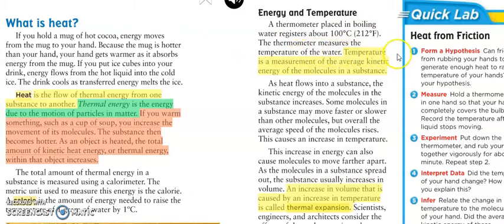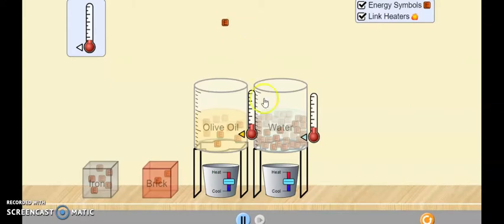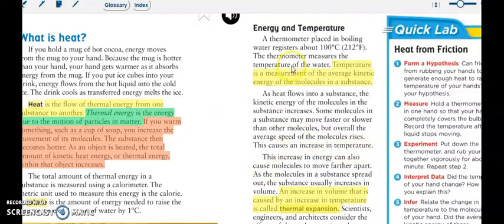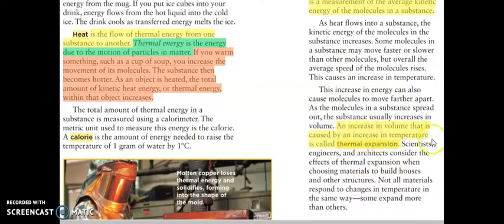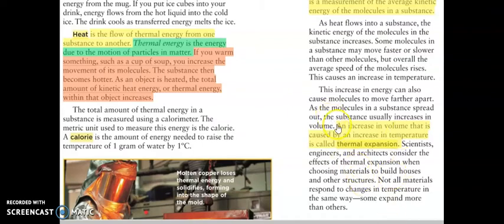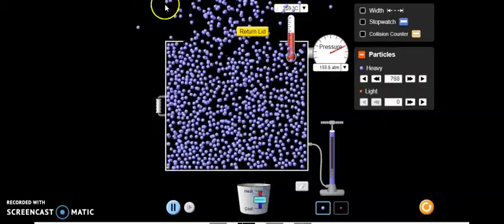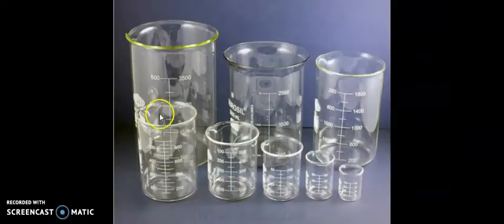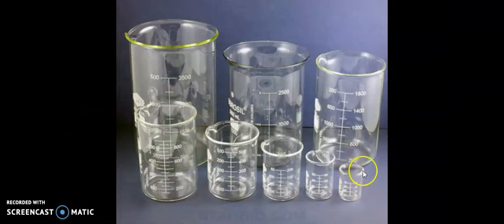Gr 6 science Ch 12 L4 P2